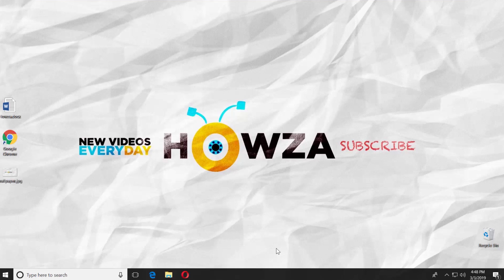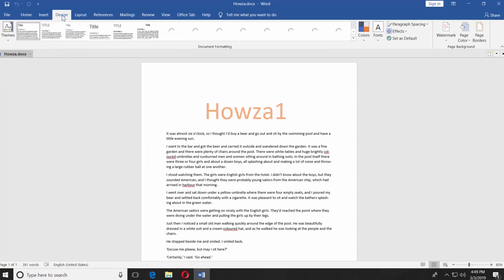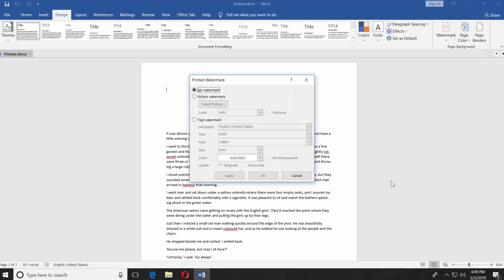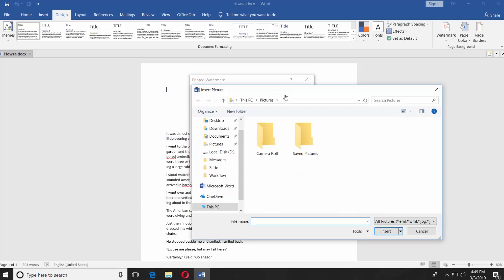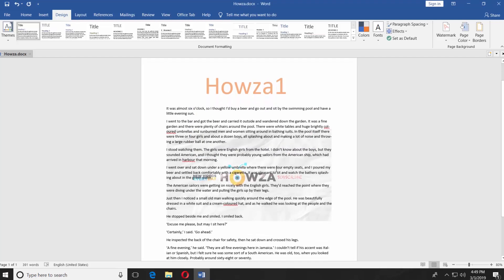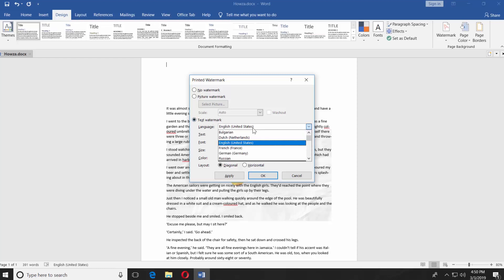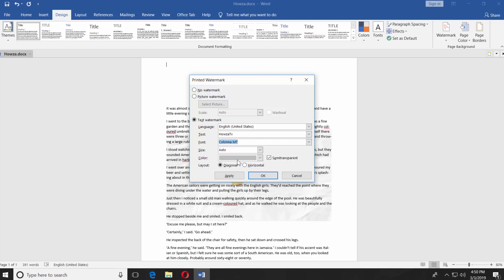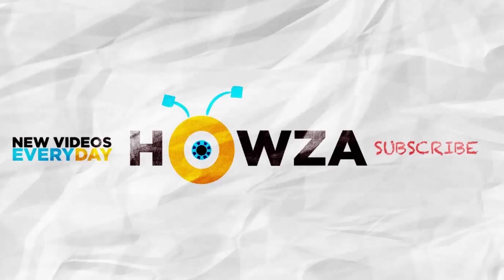How to Insert Watermark in Word 2019 | How to Add Watermark in Word 2019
In today's tutorial, we will teach you how to insert watermark in Word 2019.
Open your Word document. Go to 'Design' tab. Select 'Watermark' at the end of the menu bar. Click on 'Custom watermark'. Check 'Picture Watermark' in the new window. Click on 'Select picture'. Click on 'Browse' next to the 'From the file' option. Select your picture and click on 'Insert'. Set 'Scale' to 'Auto' and uncheck 'Washout'. Click 'Ok'. If you want to insert text watermark, go to 'Design' tab. Select 'Watermark' at the end of the menu bar. Click on 'Custom watermark'. Check 'Text watermark'. Click on the tiny arrow next to the 'Language' option and select the language you need. Type the watermark text in the 'Text' empty field. Select the font of the watermark. Set the text size. Select the color and choose the layout type – Diagonal or Horizontal. Click 'Ok'.